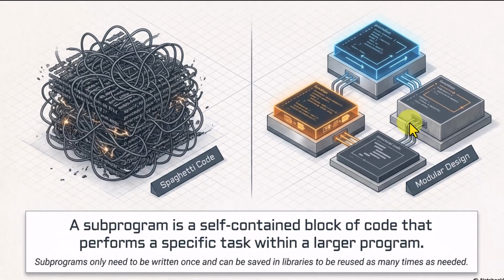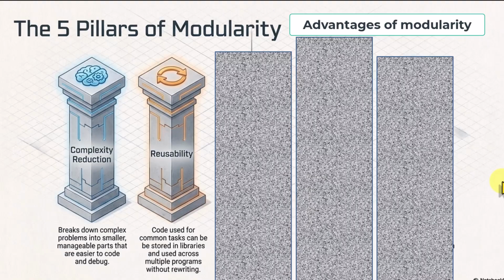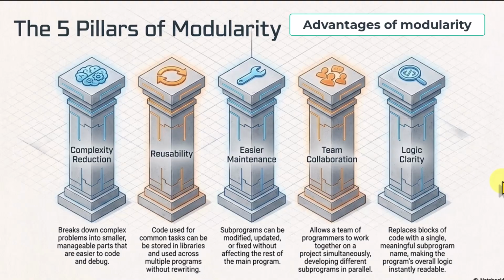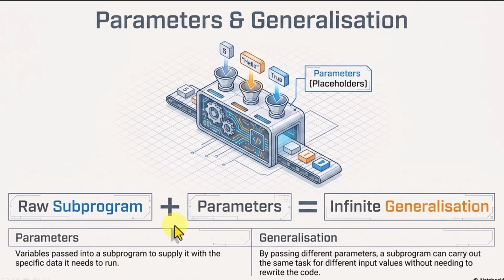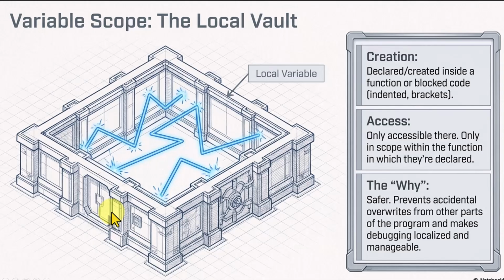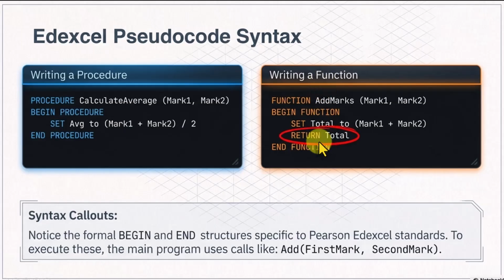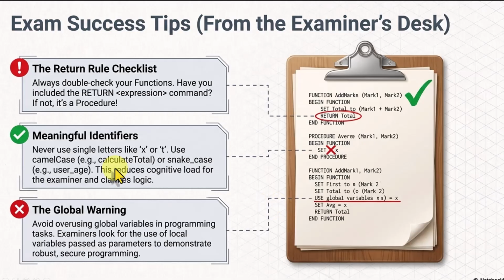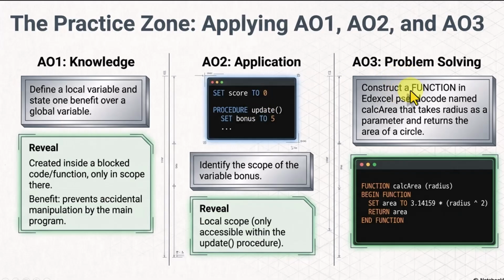11 Master Functions, Procedures & Parameters | IGCSE Computer Science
Welcome back to Learn With Sahil! 🚀 This is Video 11 of our Computational Thinking playlist for IGCSE Computer Science (0478).

Remember our very first video on decomposition? Today, we are looking at how we actually write those broken-down parts in code! In this video, Sahil explains everything you need to know about Subprograms—specifically Procedures and Functions—and how they make your code reusable, organized, and efficient.

🔍 What You Will Learn in This Video:
What is a Subprogram? The difference between global code and modular subprograms.

Procedures vs. Functions: The golden exam rule (Functions must return a value; Procedures just carry out a task).

Parameters and Arguments: How to pass data into a subprogram (BYVAL vs BYREF basics for IGCSE).

Local vs. Global Variables: Understanding variable scope so you don't break your programs.

Pseudocode Syntax: How to properly write PROCEDURE...ENDPROCEDURE and FUNCTION...ENDFUNCTION to score full marks in your exam.

00:00 - Introduction to Subprograms & Modularity
00:00:48 - What is a Subprogram?
00:01:40 - The 5 Pillars of Modularity
00:04:17 - Procedures vs. Functions (The Golden Rule)
00:05:00 - Parameters & Generalization
00:06:00 - Variable Scope: Global vs. Local Variables
00:07:35 - Edexcel Pseudo-code Syntax for Procedures & Functions
00:08:56 - Flowchart Symbols for Subprograms
00:10:09 - IGCSE Exam Tips & Best Practices
00:11:02 - Practice Questions & Pseudo-code Task

If this video made the difference between procedures and functions finally click, make sure to hit that Like button, Subscribe to the channel, and leave a Comment below if you have any questions about parameters! 👇